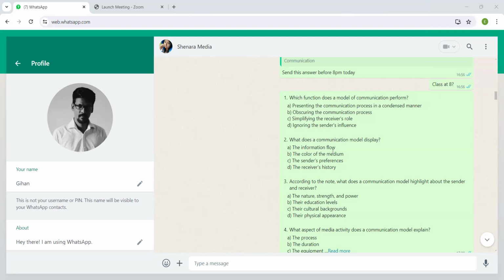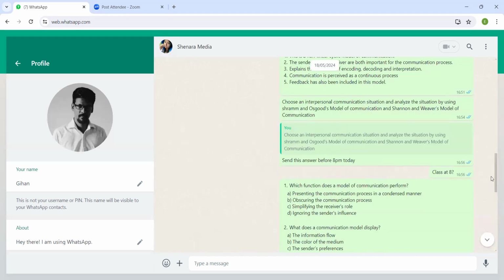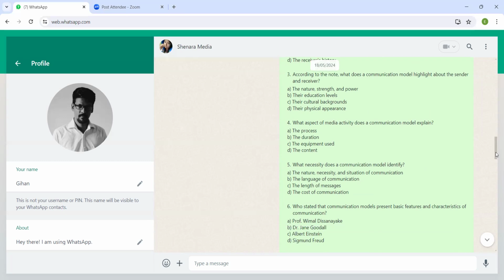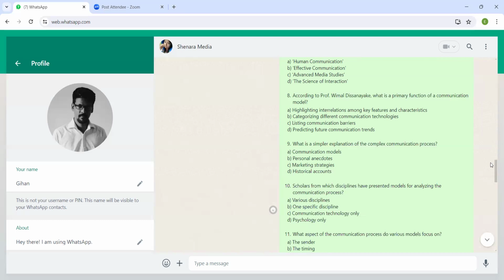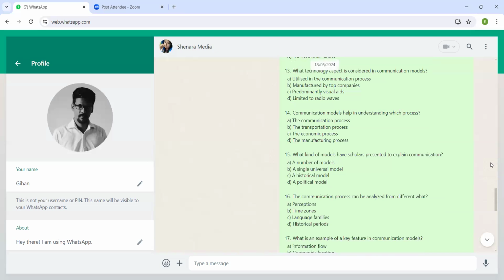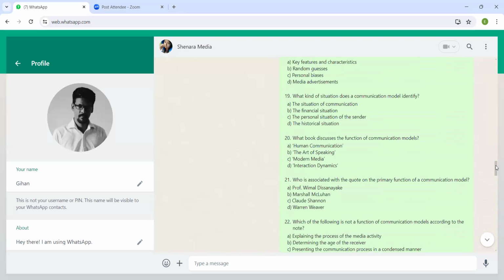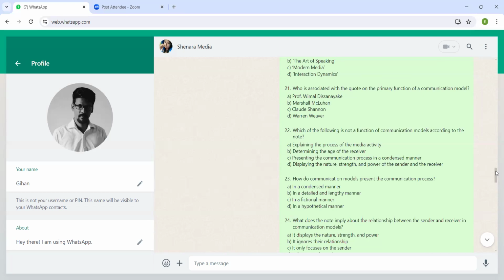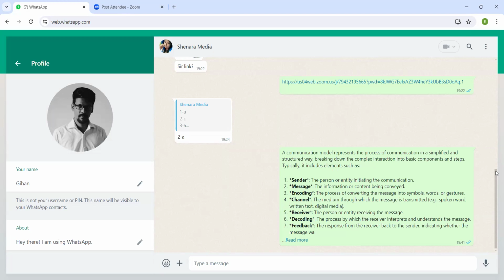Communication and Media Studies